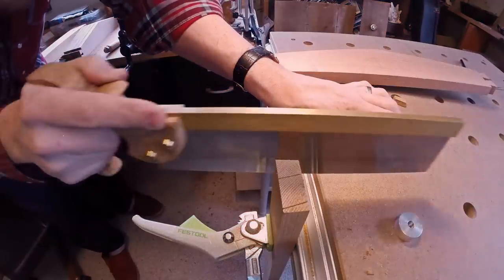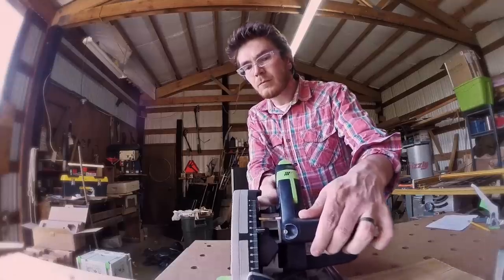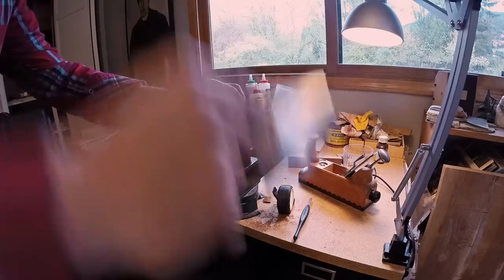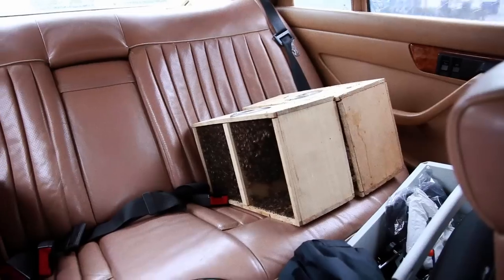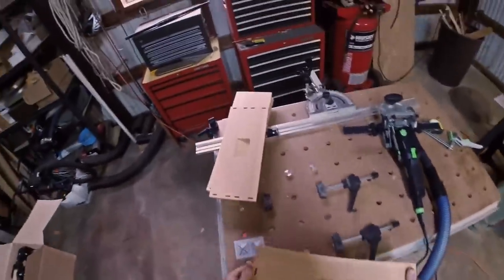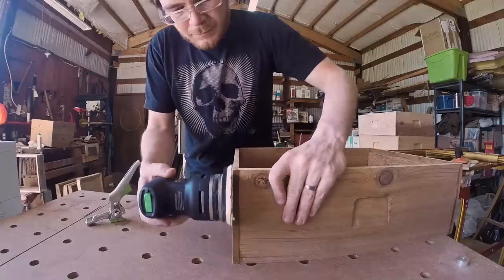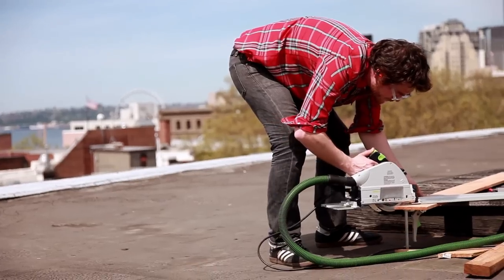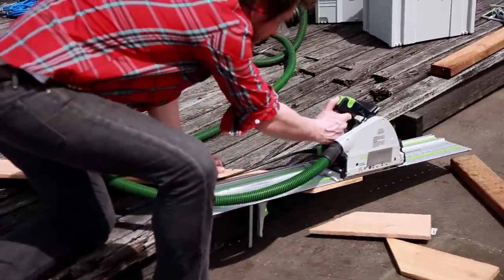The Hive Project - Passion and Precision - Building with Festool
As honeybee populations perish around the planet, we must do everything we can to help them thrive. Hosting hives in our Pioneer Square neighborhood—this is our effort to drive conversation about what it means to create and nurture healthy, engaged communities.

The making of The Hive Project was a collaborative effort of passion and precision.

Please visit us to see more about our urban beehives, and what we're doing in support of honey bees, our environment, and the Pioneer Square community.

Huge thanks to Tether for helping make this project a reality through the Tether Grant. To Jake, David, Adam and Scotty for helping document the process, and to the countless Tetherites who helped lend a hand.